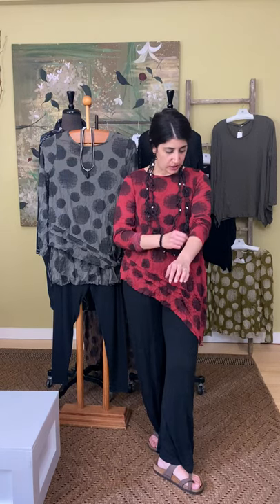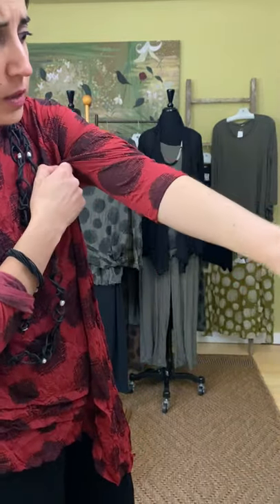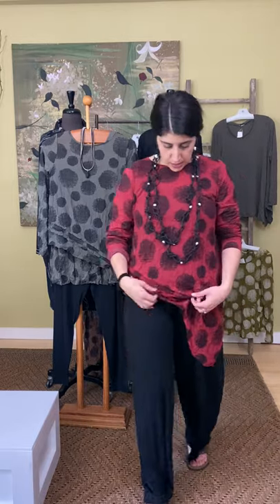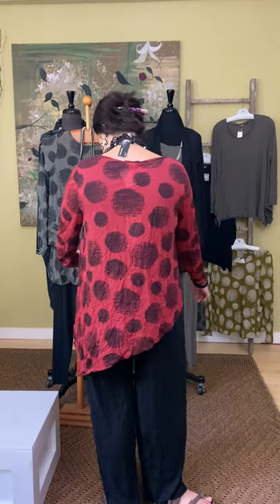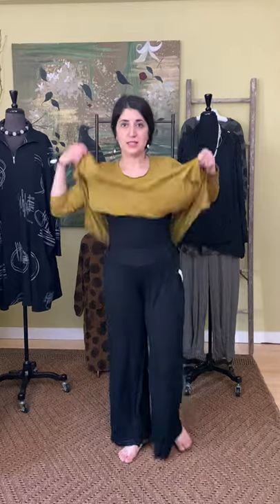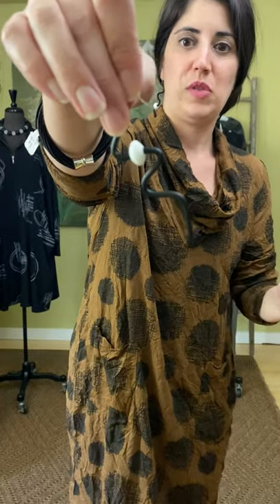Marigold TV: Chalet